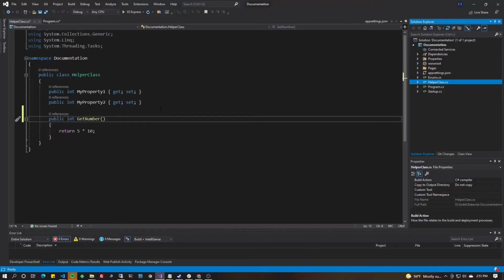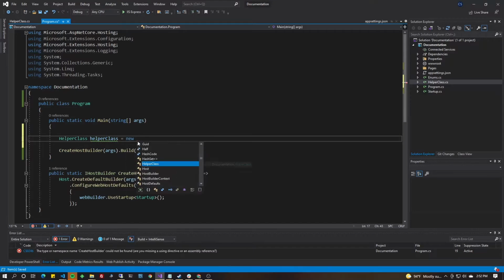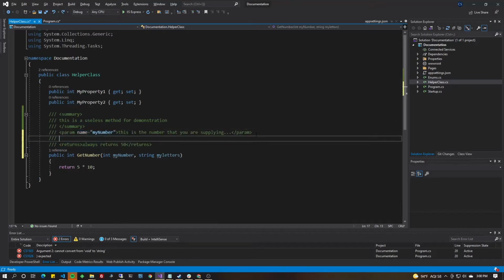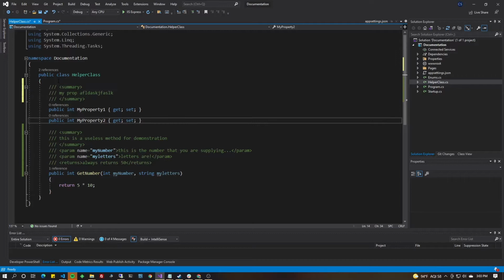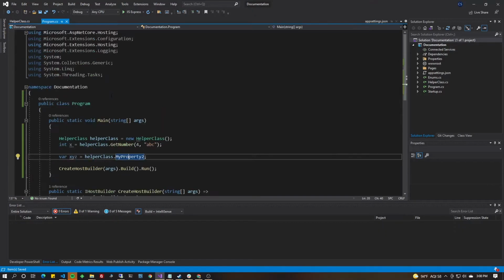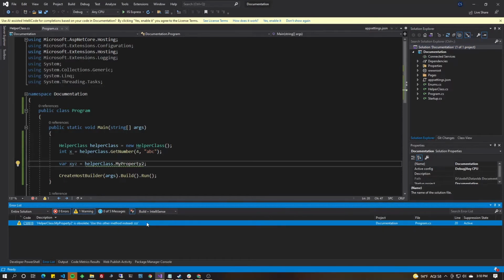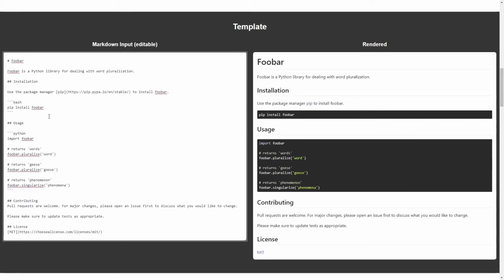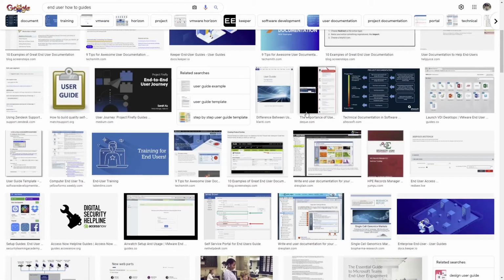You may be doing documentation wrong!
This video explains which types of documentation are valuable and which types are a waste of your time. It also explains how to go about documenting for developers and customers.
0:11 Comments for intellisense
3:54 Obsolete attribute
4:58 Do not comment out code, delete & let source control handle that
6:05 Readme.md files
6:50 Enduser documentation
8:03 SRS or requirements document
9:13 Technical doc for other developers